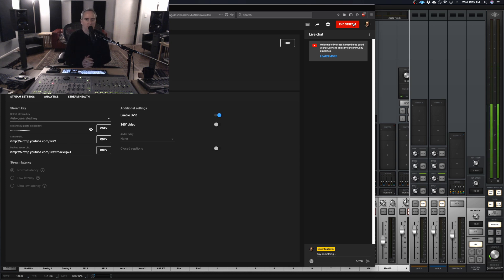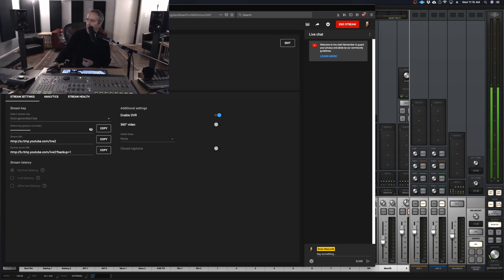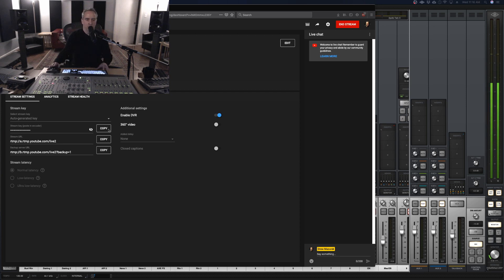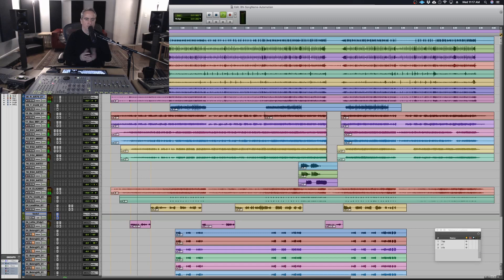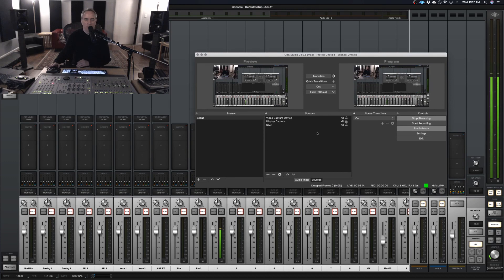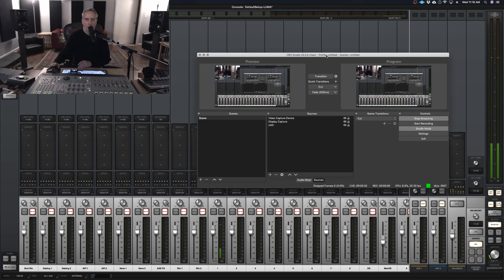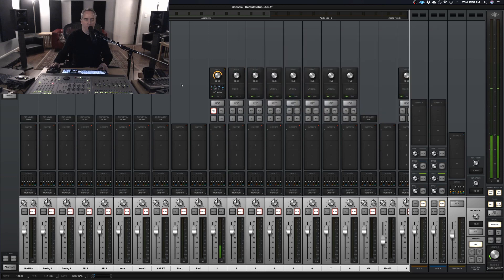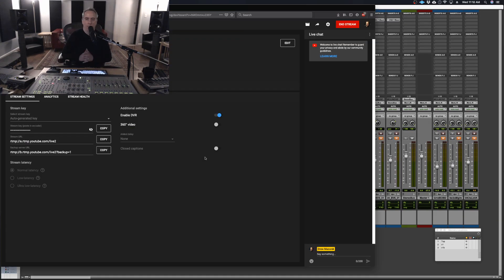How to live stream to YT, FB, Twitch etc with Apollo and Console.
A quick and dirty video on how live stream with your Apollo and Console app with OBS.